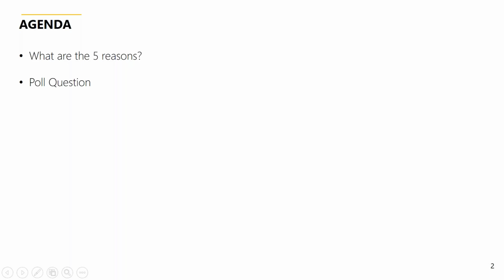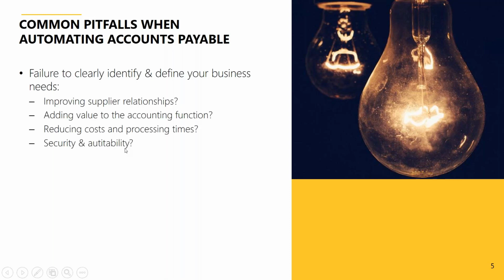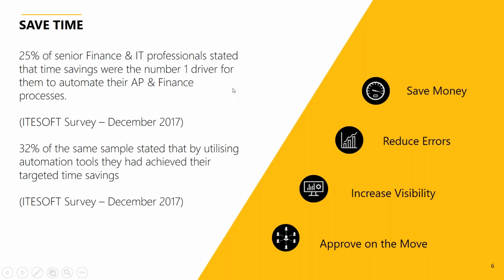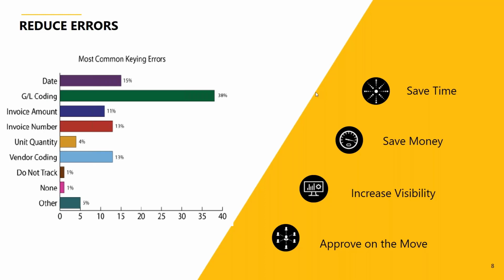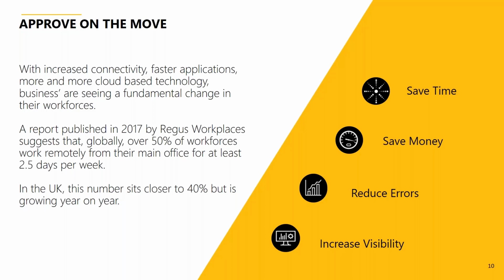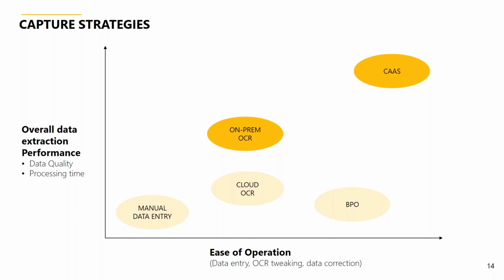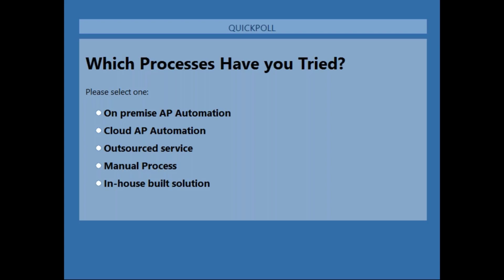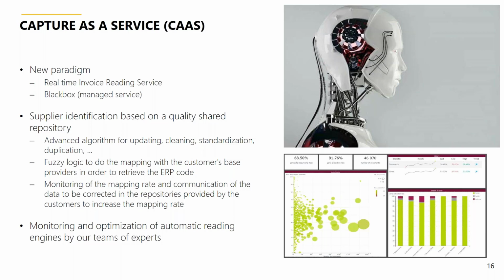5 Reasons to Automate Accounts Payable | ITESOFT UK Webinar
Automation is a high priority on many agendas over 2018, as decision makers wake up to the draining effect inefficient process have on their businesses. And yet, at the same time, many have yet to begin their automation journey, as they struggle to find the information and expert advice they need to make an informed decision.

So why should you be considering automation if you're not already? The answer lies in five key benefits no businesses can afford to ignore.

It'll save you time,
It'll save you money,
It'll reduce manual input errors,
It'll increase visibility of your processes,
You can approve on the move.